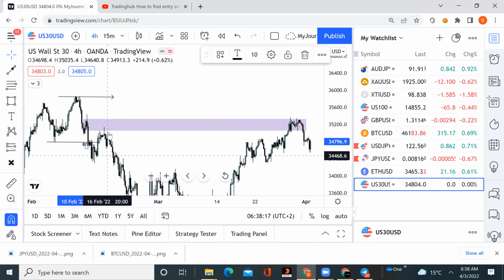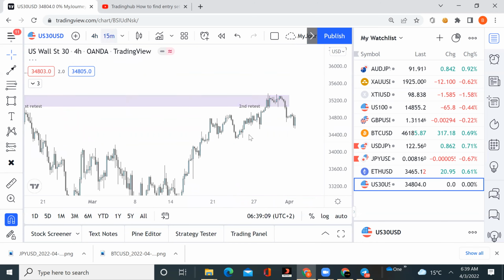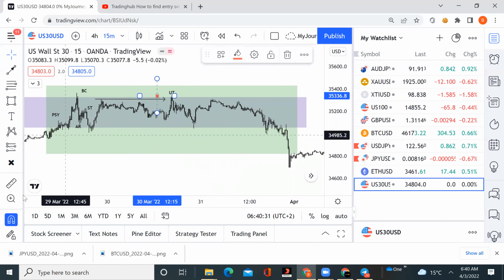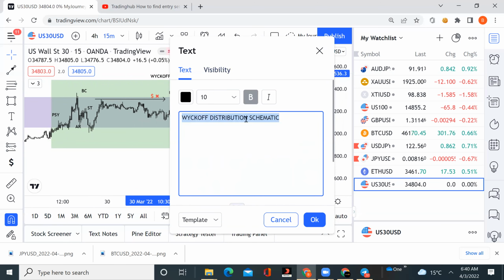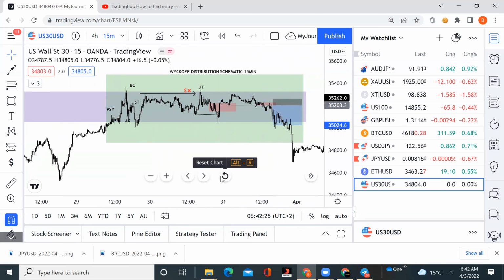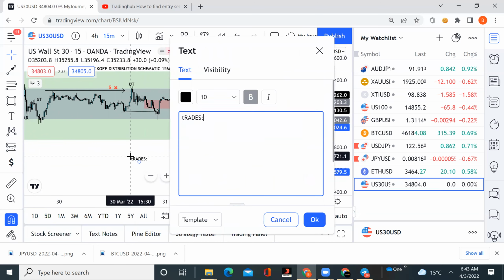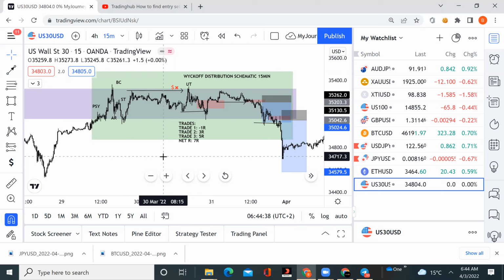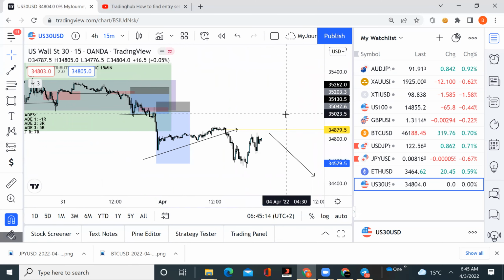Tradinghub Order Block Analysis OB#5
Dear Traders

This video stipulates how you should look for entry setups using a supply and demand or OB Type strategy. Enjoy The video!